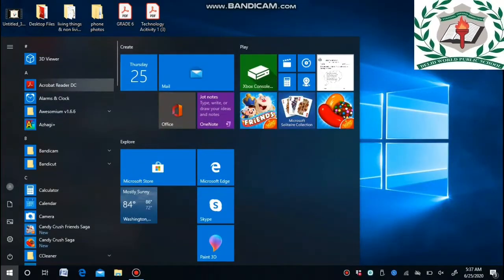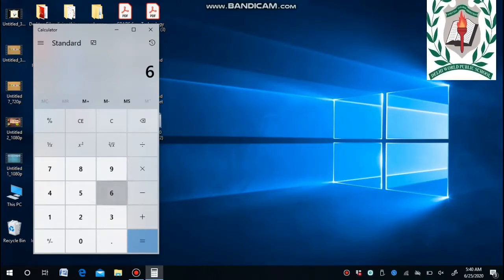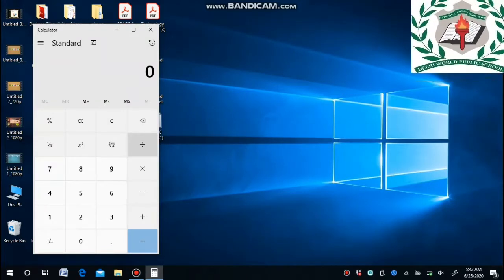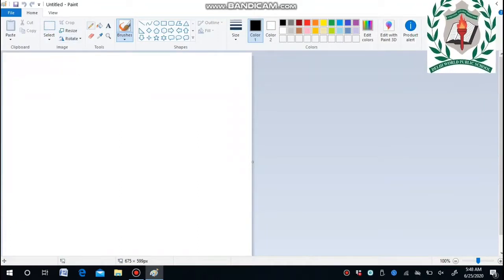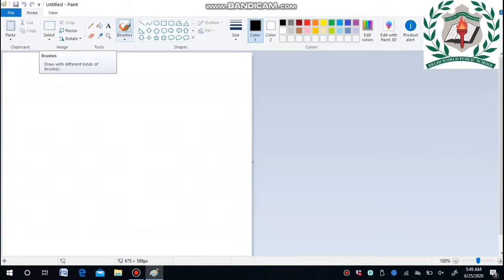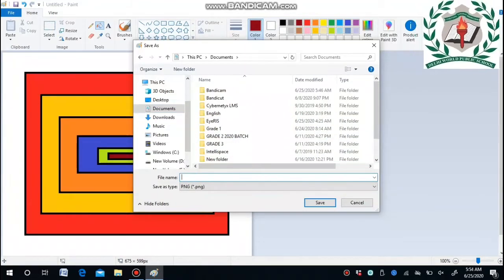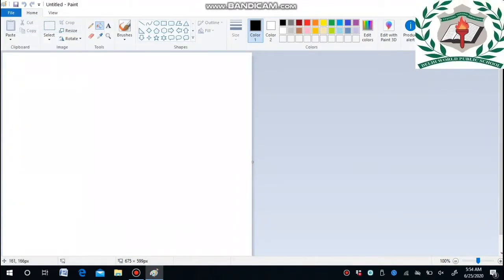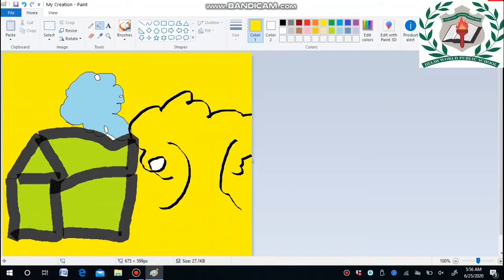Grade.1 - Chapter.2- Uses of Computer